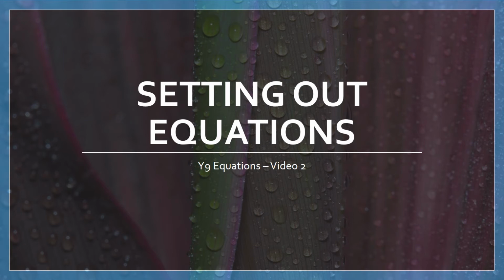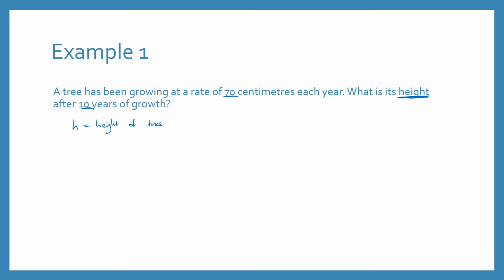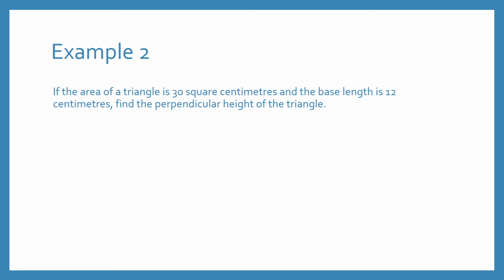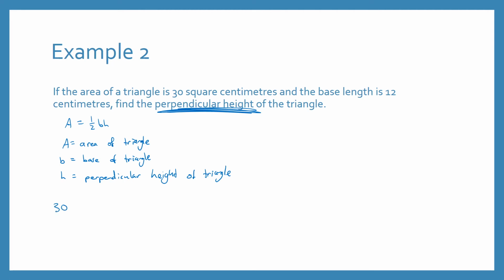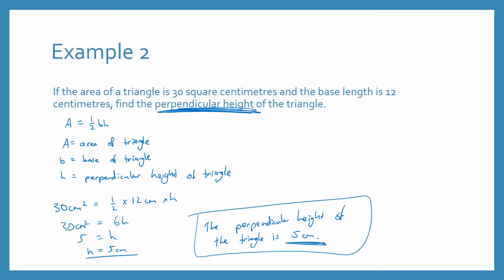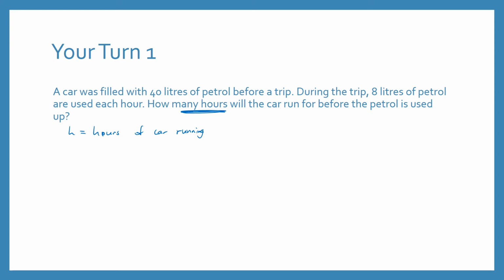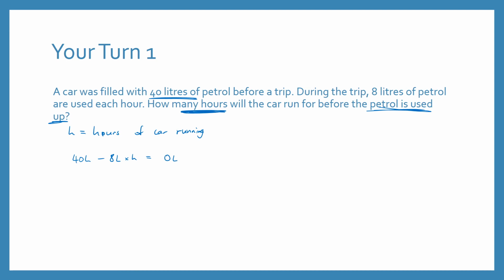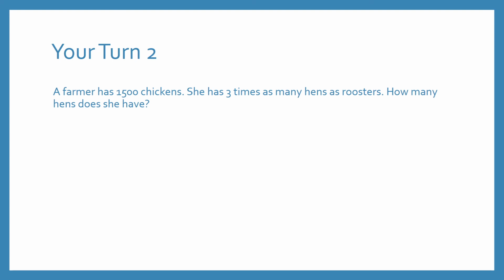Year 9 Equations: V2 Setting out Equations